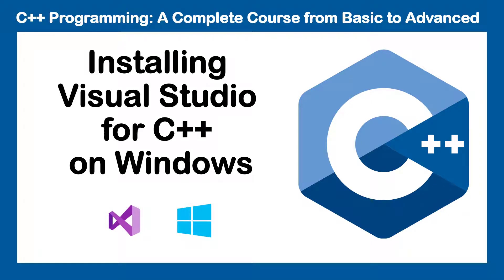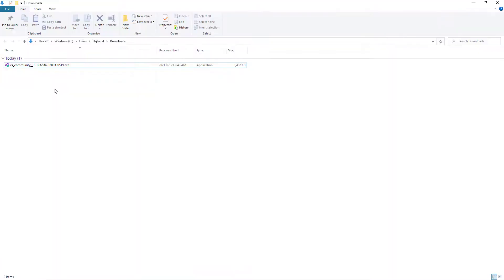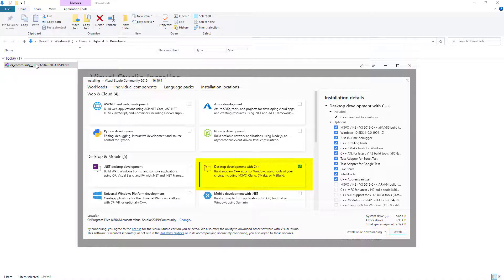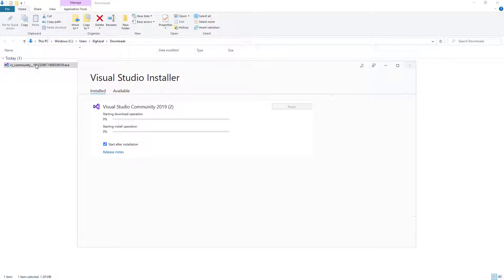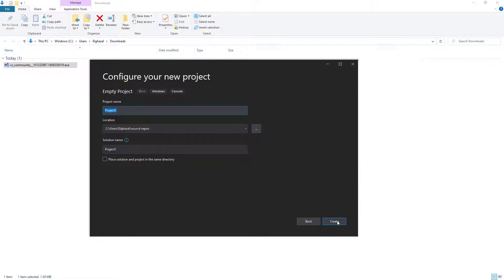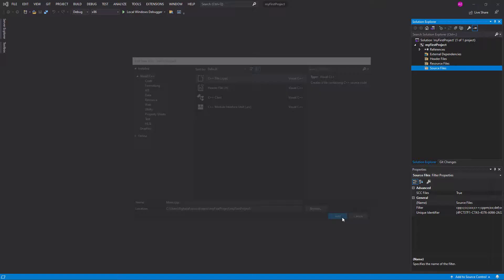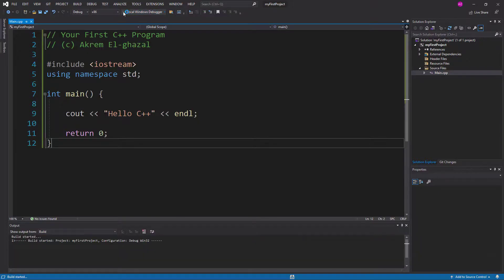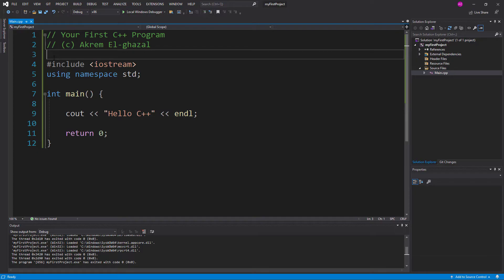Installing Visual Studio for C++ on Windows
In this video I will explain to you how to install Visual Studio for C++ on Windows.